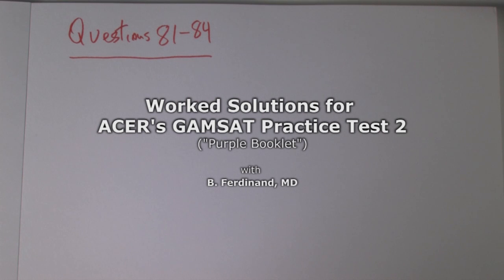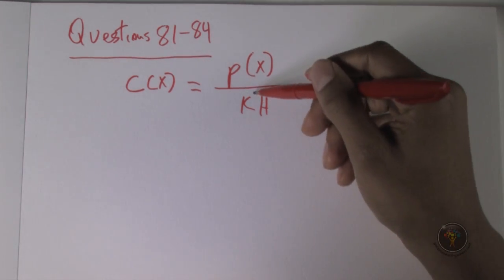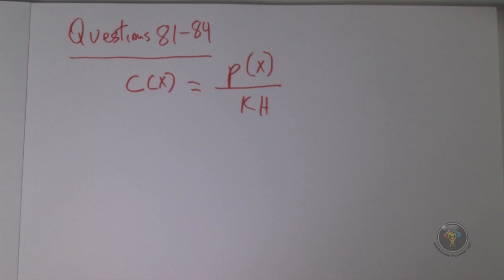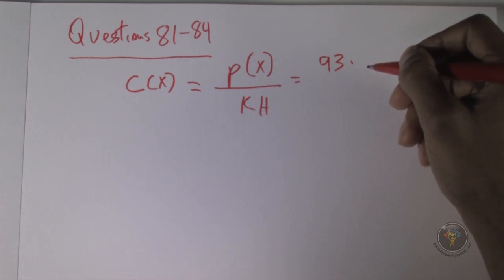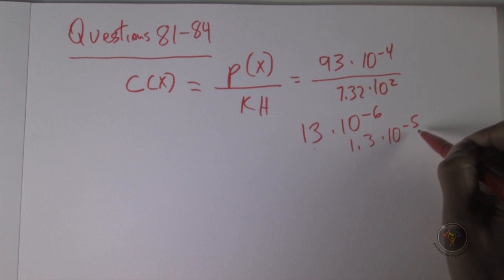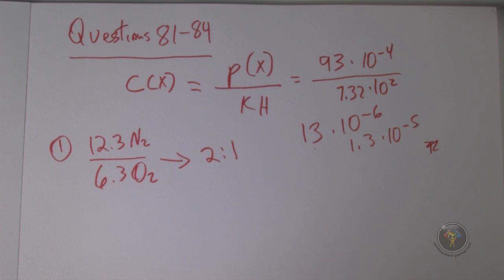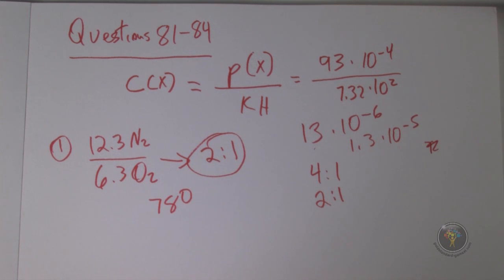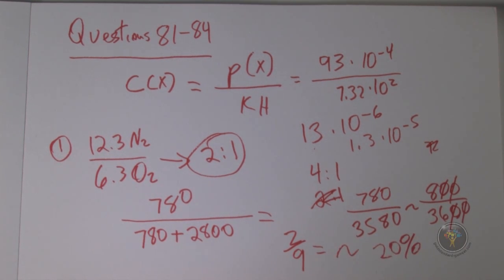GAMSAT General Chemistry: Section 3 (ACER Practice Test 2 - Purple Booklet): Questions 81-84